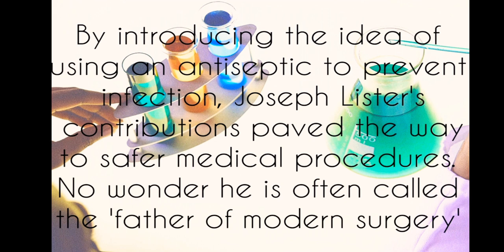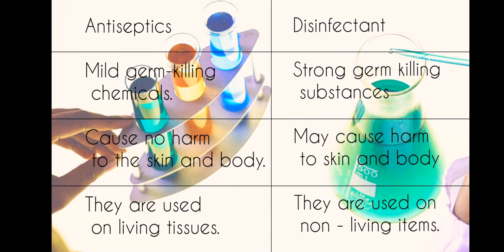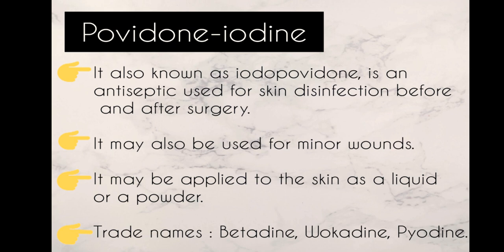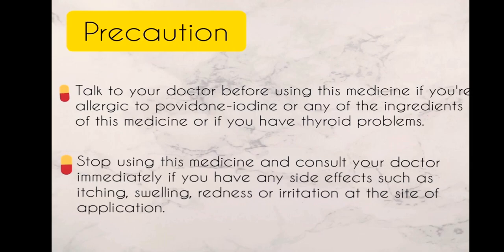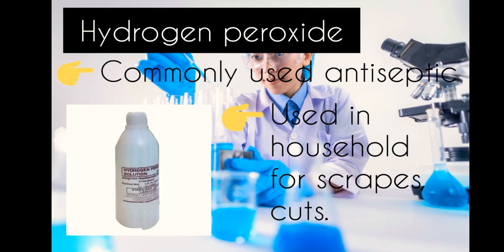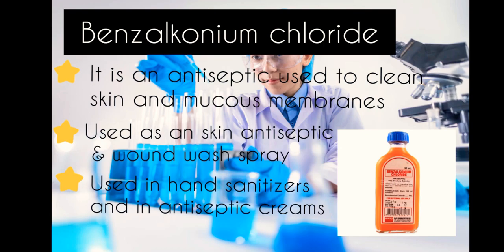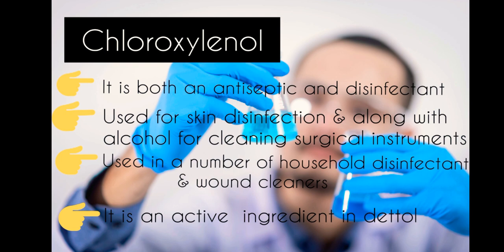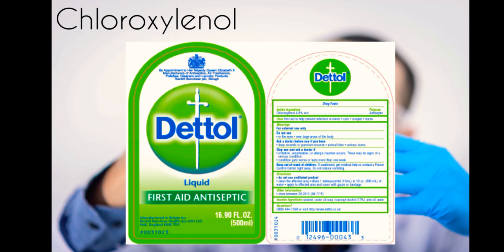ANTISEPTICS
Video from Abishek
Abishek Madhavan
abishek madhavan
antiseptic seminar